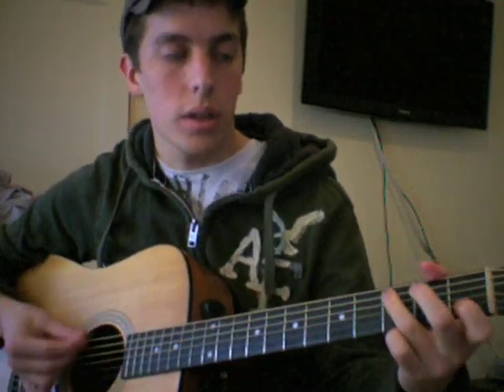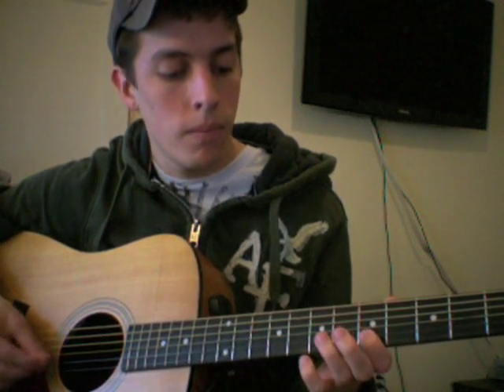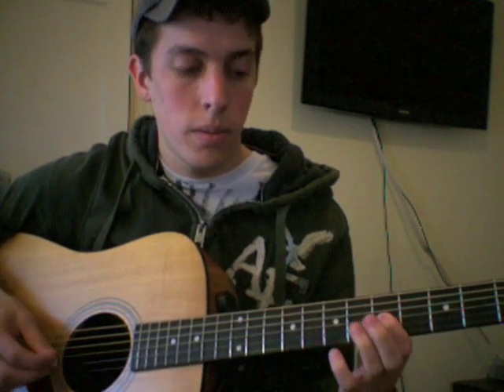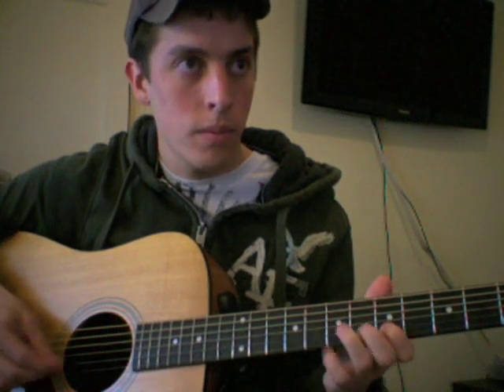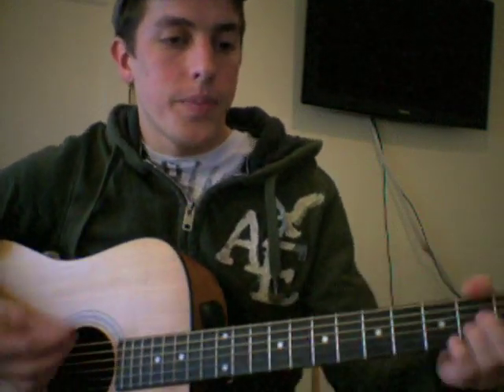Don't Panic by Coldplay Lesson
Don't Panic by Coldplay